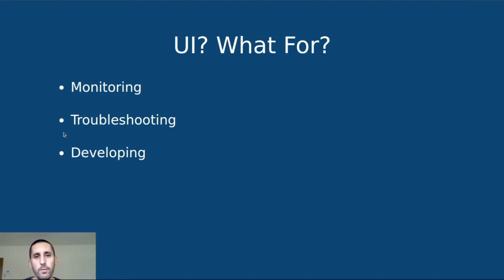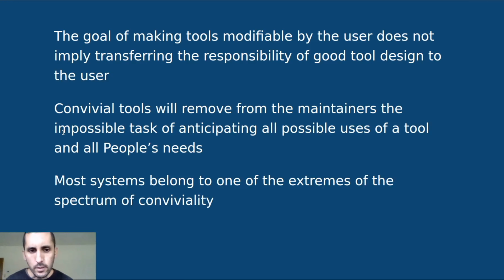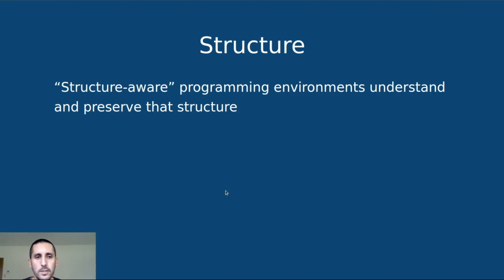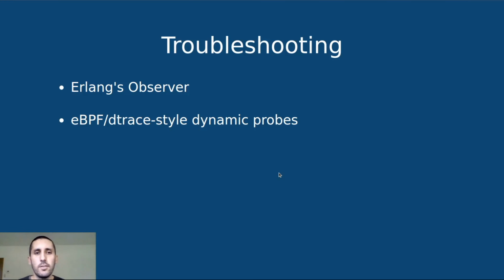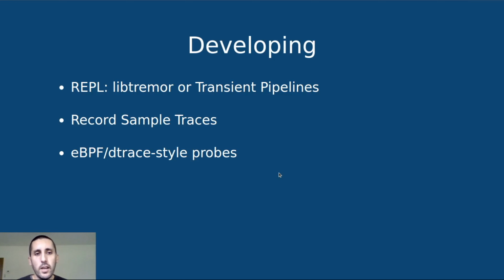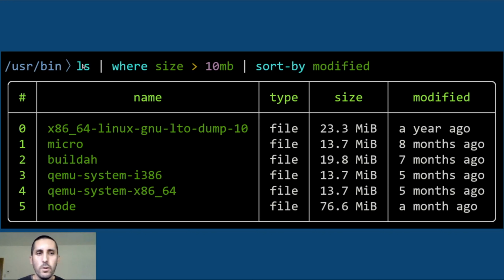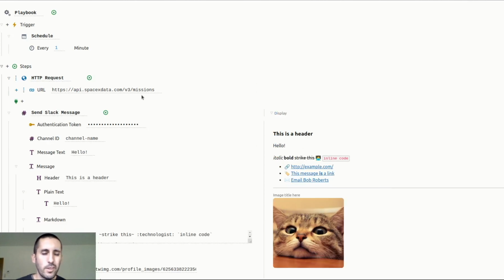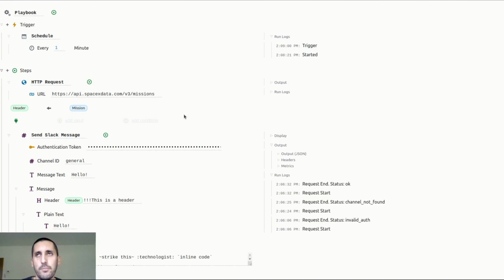Outlining a UI for Tremor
We will present a prototype UI for Tremor, its motivation, explore the design decisions behind the implementation, fantasize about future work and see it in action.